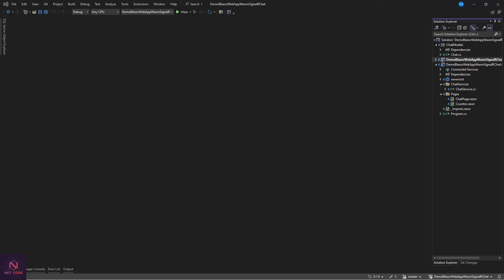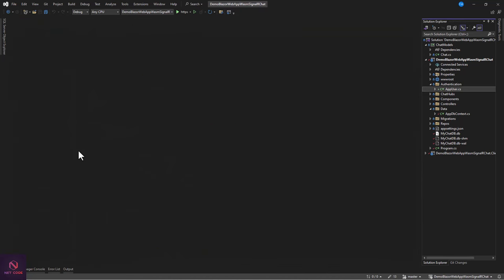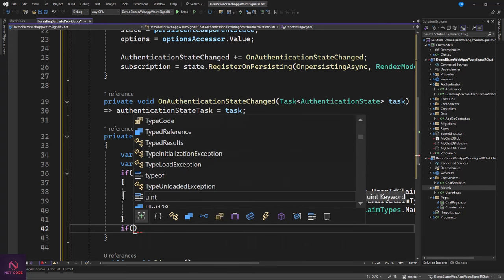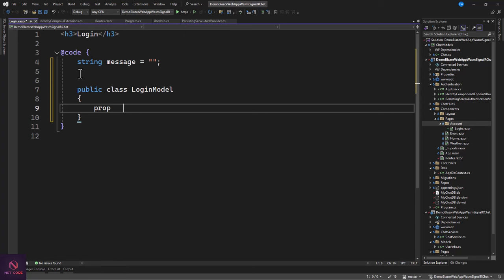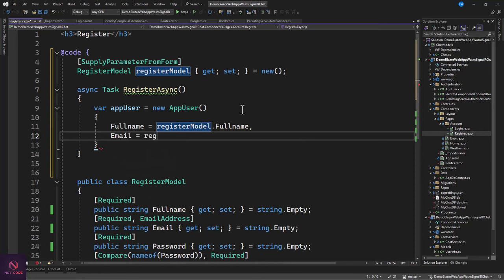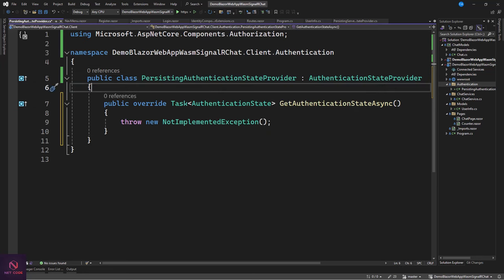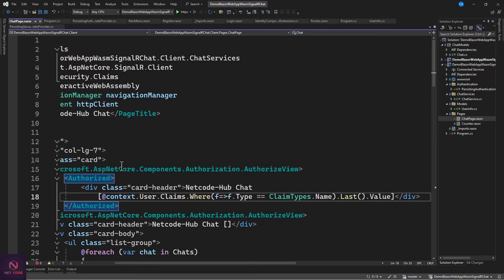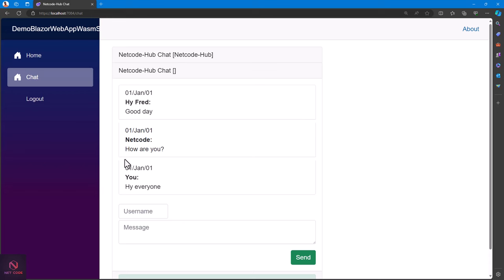Part3️⃣ - Adding Cookie Authentication |🚀Chat App with Blazor Interactive Web Assembly 🌟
/*Complete project source code available*/